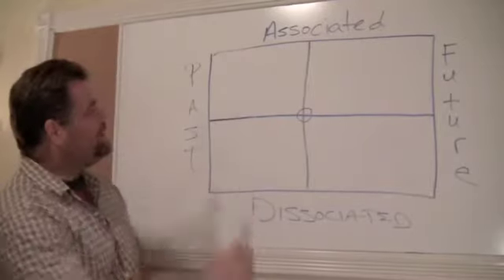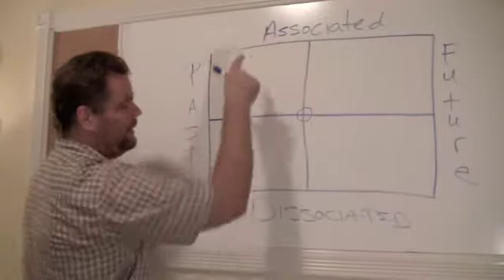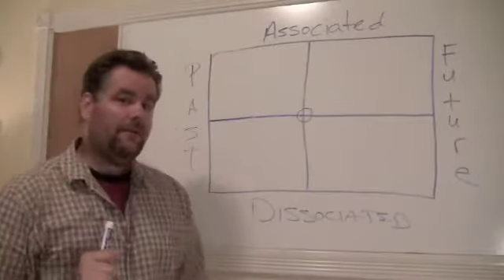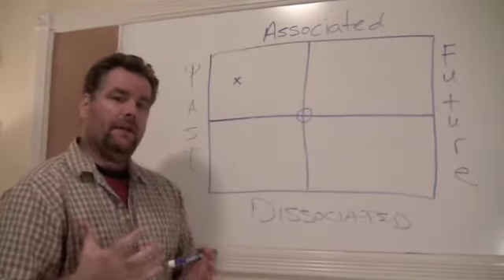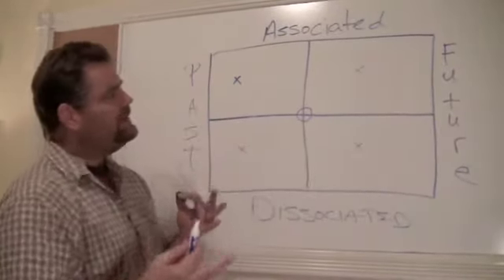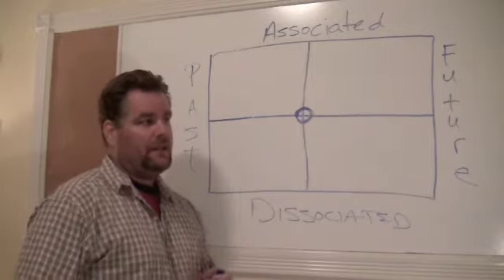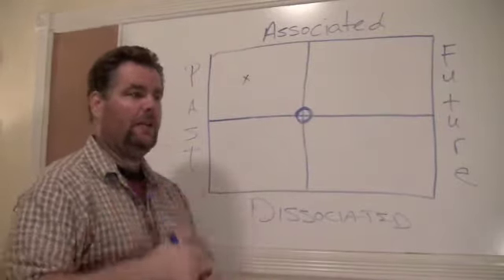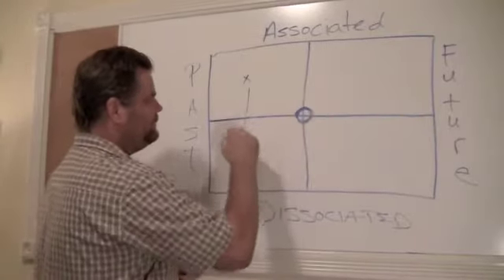NLP Quad Map